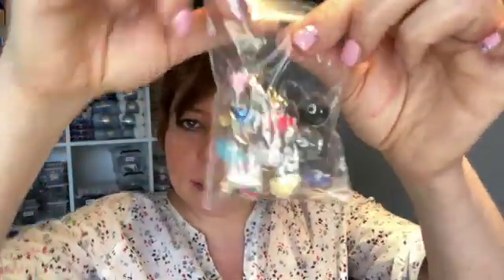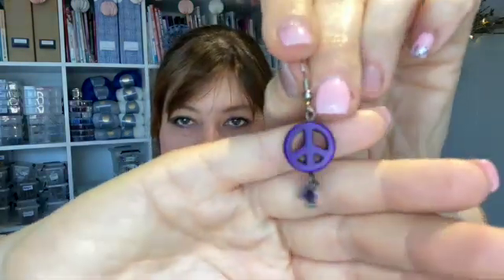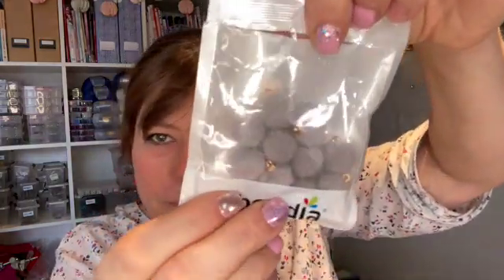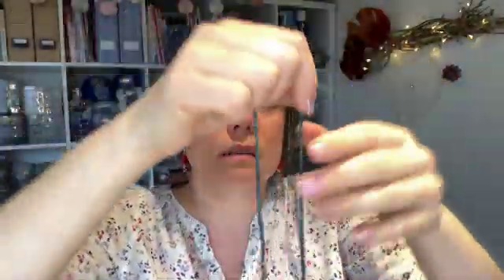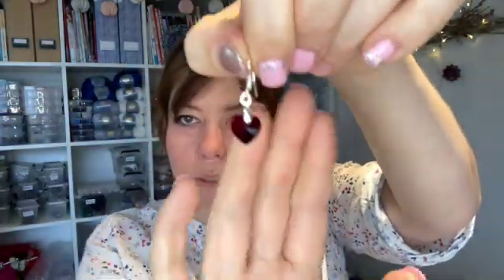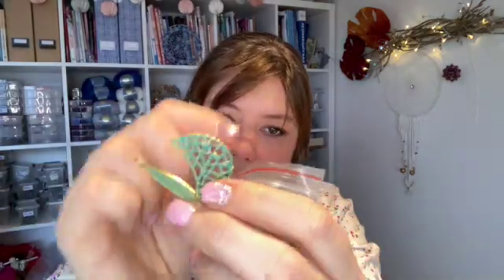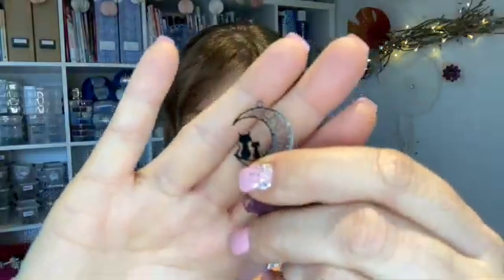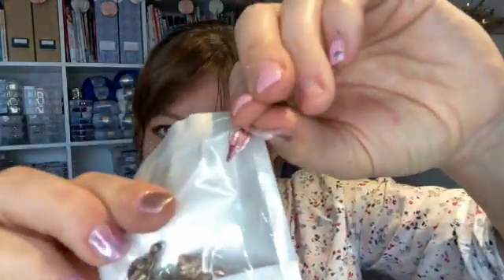WIPs and (U)FOs- Episode 25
Due to technical difficulties I wasn't able to upload this video in time before yesterday's Holiday Live Gameshow, but you can sure watch the replay. We had loads of fun

Reggie's Hona Lee Pattern
Get 20% until 14 December 2020 with the code JHOOK1212

Feel free to participate, even if you don't have a Youtube channel. Join Natalie's Facebook so you can post pictures if you want to share your FO